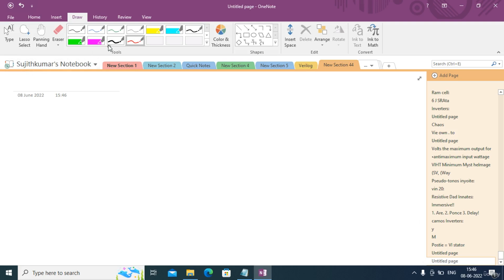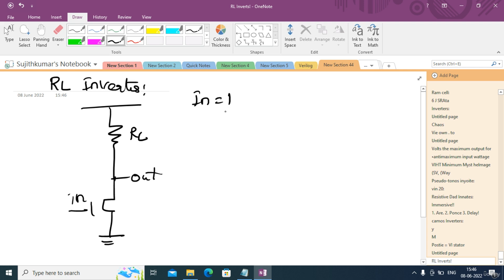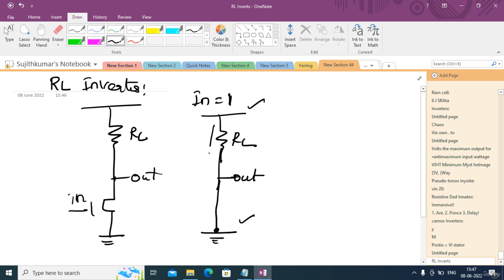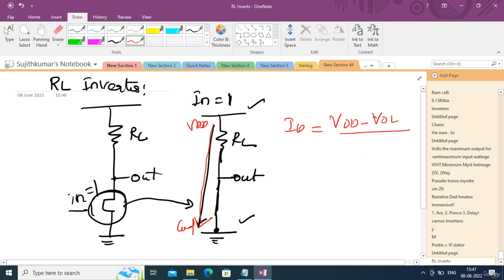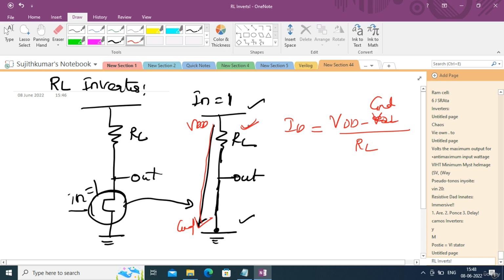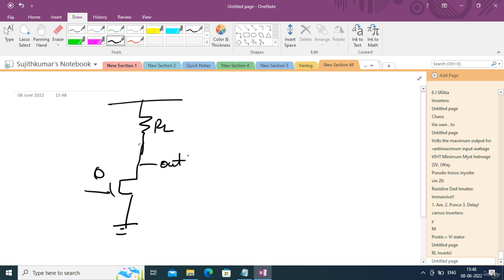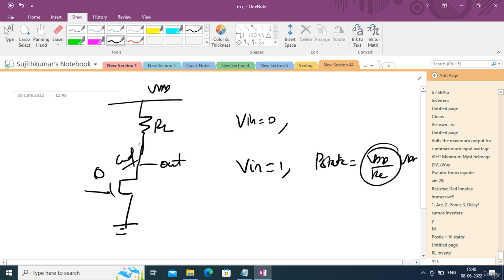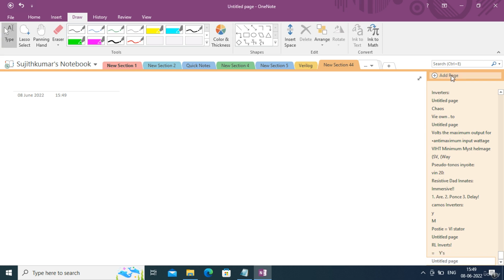VLSI Design - 012: Static Power Consumption of Resistive Load Inverters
Course: VLSI Design
Chapter 02: Inverter Design
Lecture 012: Static Power Consumption of Resistive Load Inverters

In this video, we explore the static power consumption of resistive load inverters, a key topic in the study of digital circuits. We focus on how static power is dissipated in inverters when they are connected to resistive loads, and the factors that influence this power loss. Through detailed analysis, we examine the behavior of resistive load inverters under different conditions and how the static power consumption varies.

Key concepts covered in this video:
- Overview of resistive load inverters and their operating principles
- Analysis of static power dissipation in resistive load configurations
- Factors affecting static power consumption, such as voltage levels and resistance values
- Comparison with other types of inverter load configurations
- Techniques for optimizing static power in resistive load circuits